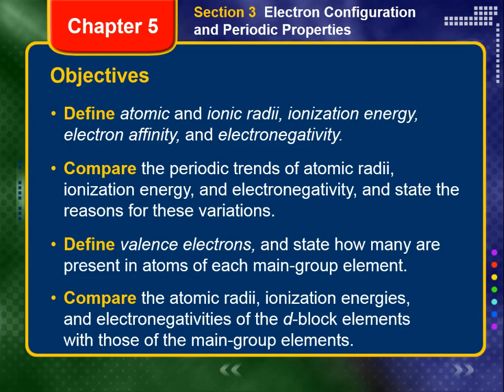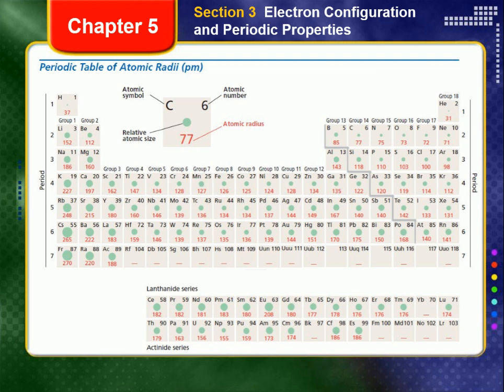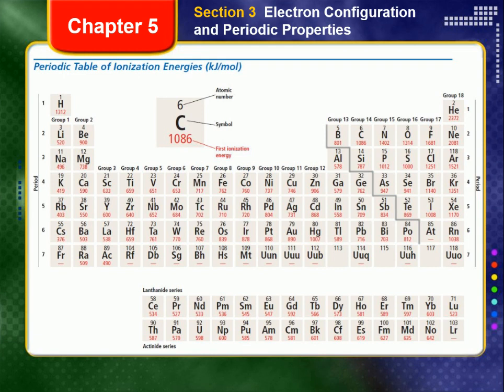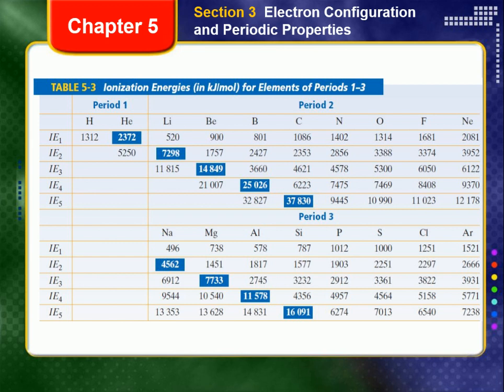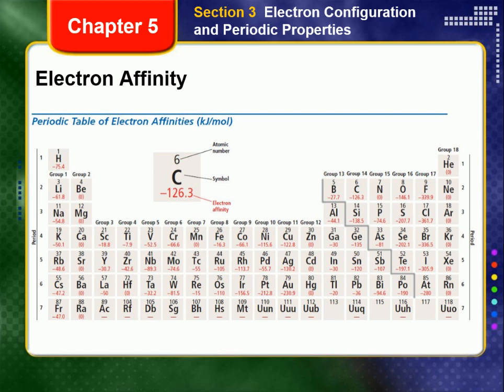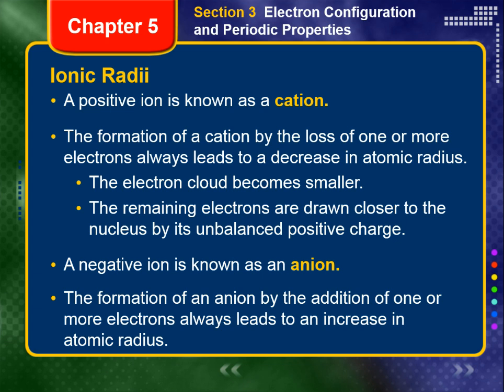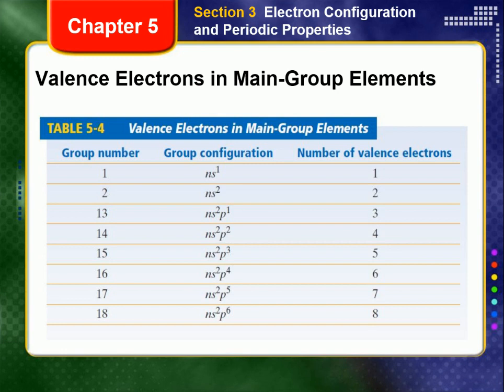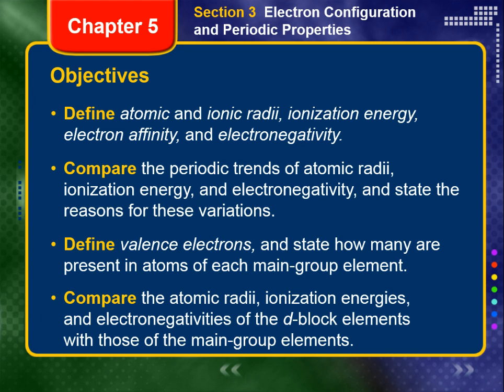Chem Ch 05 INB Video Lecture 04 Electron Configuration and Periodic Properties